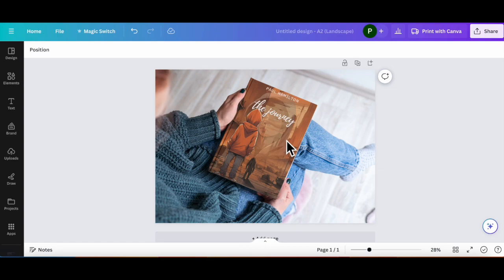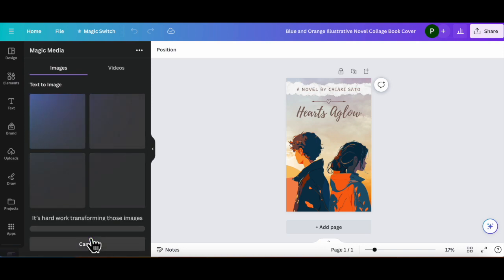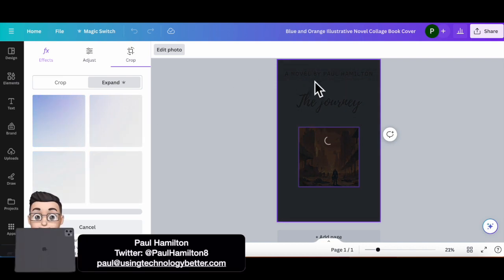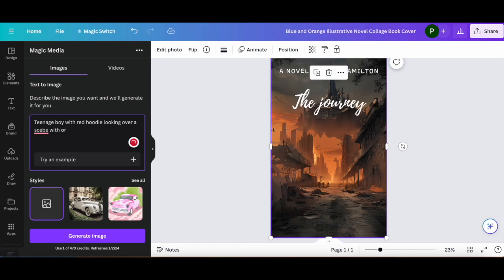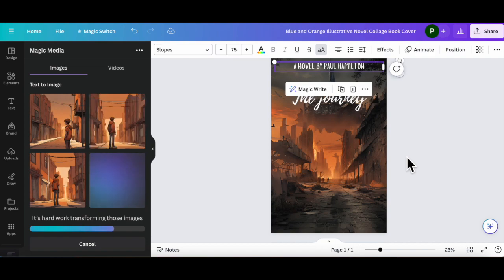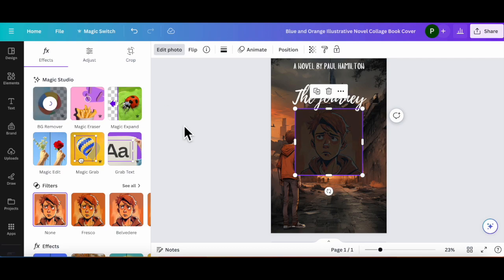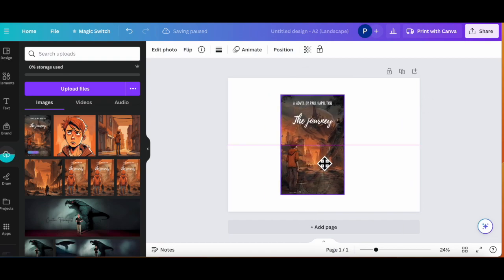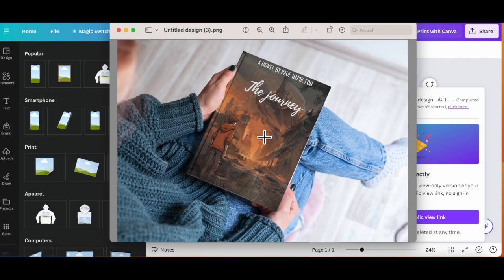Crafting Captivating Book Covers with Canva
Get ready to explore Canva's Magic Studio and make awesome book covers! This tutorial is perfect for teachers and students who want to create cool designs. Learn how to use tools like Remove Background, Magic Erase, Magic Expand, AI Image Generator, and MockUps to make your covers pop! Whether you're a teacher making fun learning materials or a student who loves drawing, this tutorial will show you how. Let's dive in and make your book covers super cool together! Watch now and let your creativity shine!